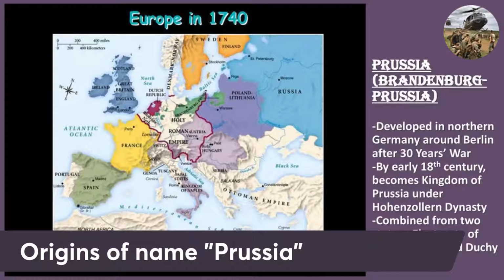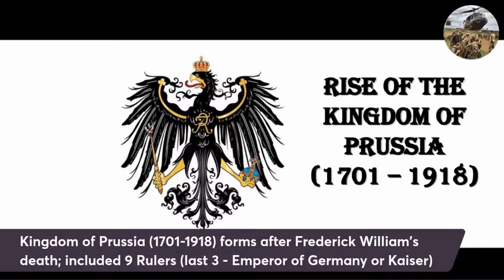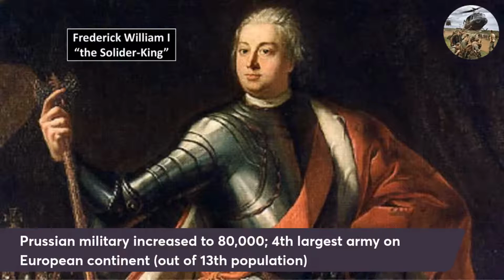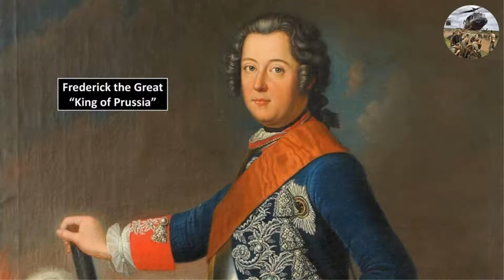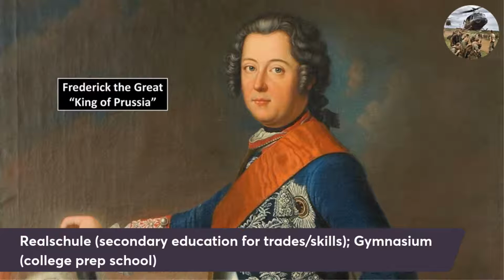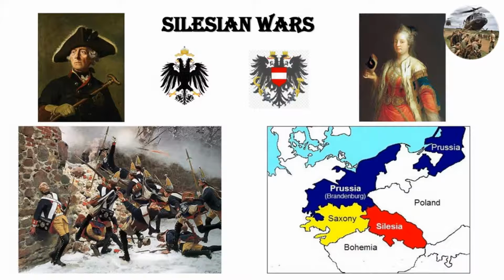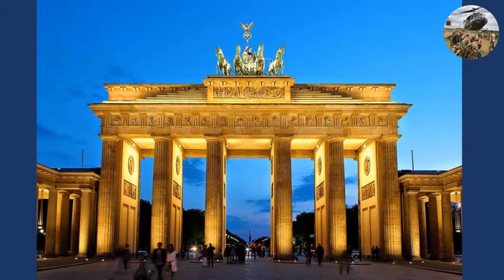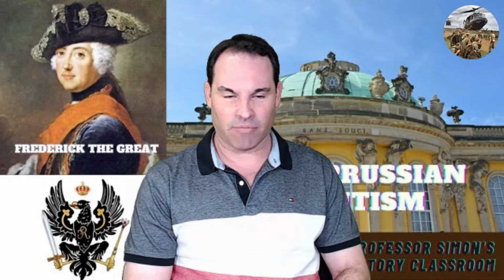History of the Age of Absolutism [Rise of Prussia - Part 3] - World History Lecture Series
In this Lecture, I will discuss the Age of Absolutism with the Rise of the Kingdom of Prussia in Northern Germany. Starting out as a small state as Brandenburg-Prussia around the 17th Century, this German state later emerged as a major power in Europe by the time of King Frederick the Great.

Here are some basic topics that I will cover in this Lecture on various historical events or famous people associated with the Age of Absolutism:

What dynasty ruled Brandenburg-Prussia and the Kingdom of Prussia later?  Why was Frederick William "the Great Elector" important in the early development of Prussia?  What was the Prussian kings Frederick I and Frederick William I famous for as rulers?  Why was Frederick the Great famous as a Prussian monarch?  What were his main achievements as ruler of Prussia in the late 18th Century?  What was the Oblique Order that Frederick the Great popularized on the battlefield? What were some reforms of Frederick the Great established under his reign?

This Lecture includes a short video at the beginning on the National Anthem of the Kingdom of Prussia.

Thanks,